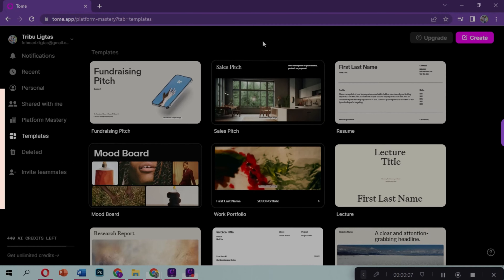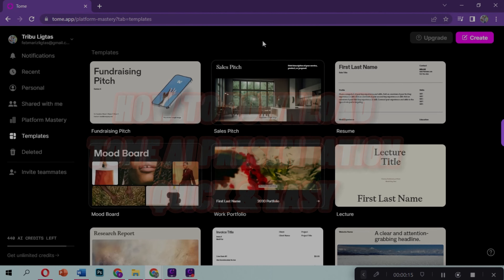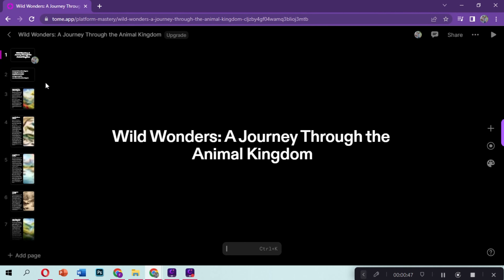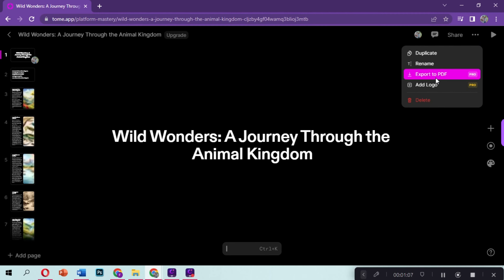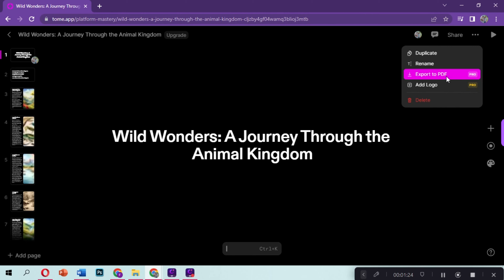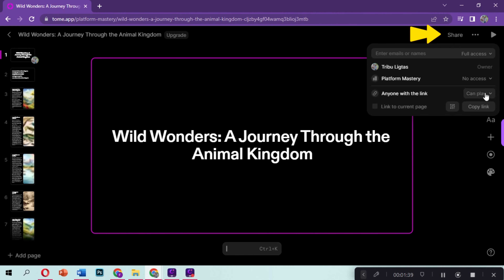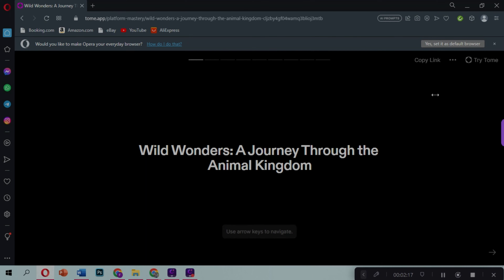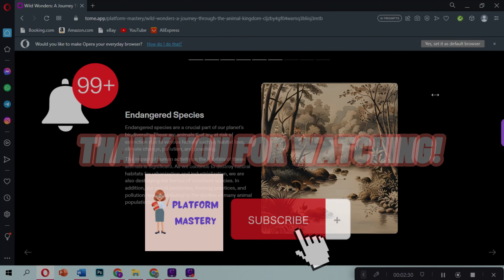How to Download Tome AI Presentation | EASY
In this quick and straightforward tutorial, we'll guide you through the simple steps of downloading your Tome AI presentation. Learn how to effortlessly save your beautifully crafted presentation to your computer or device for offline viewing or sharing with others. Join us now and discover just how easy it is to download your Tome AI presentation and have it ready for any occasion!